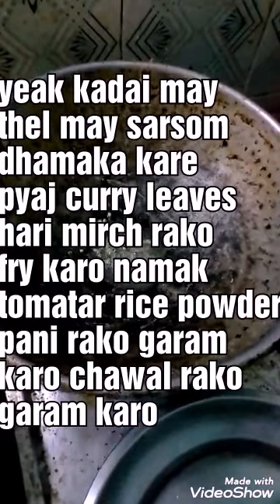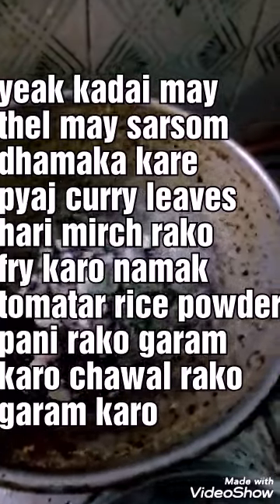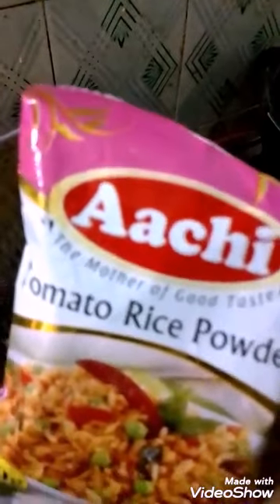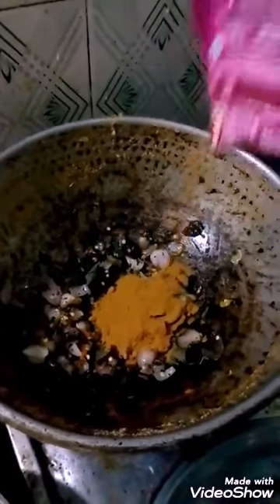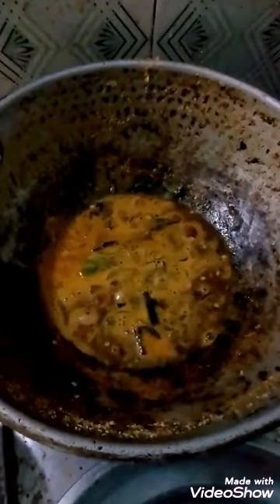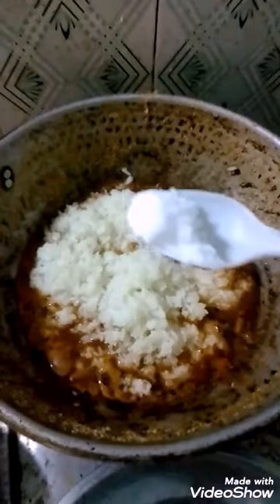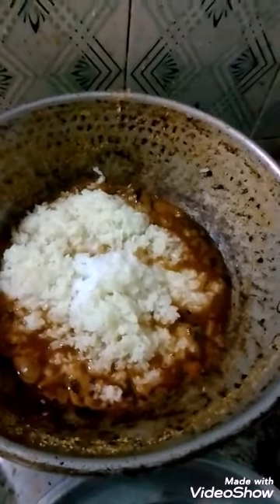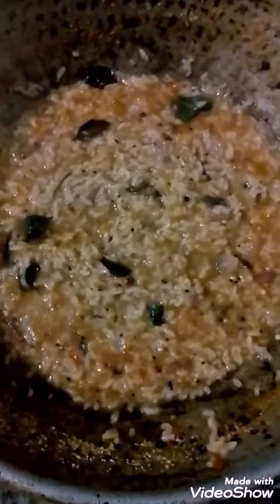Tomato rice powder used for tomato rice sexy in English with Hindi subtitles